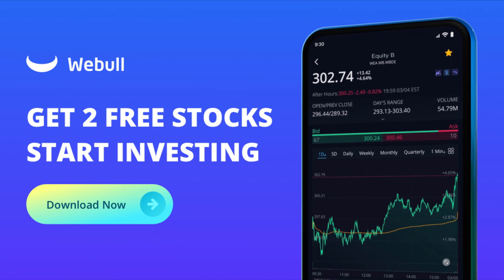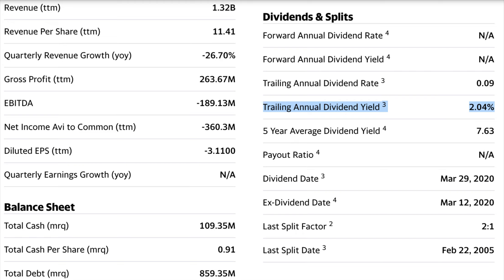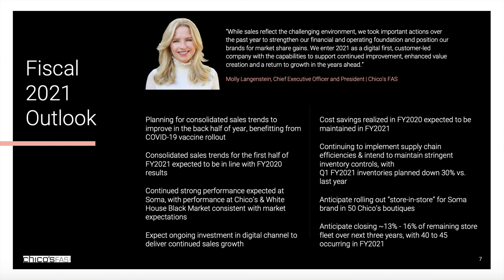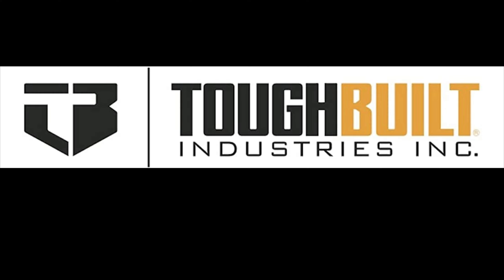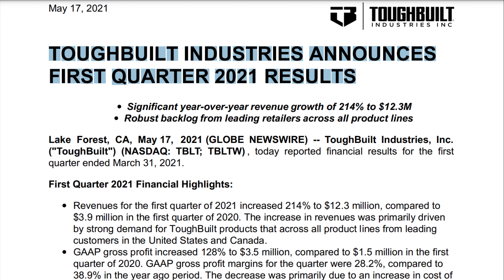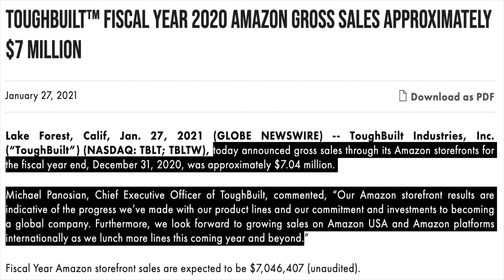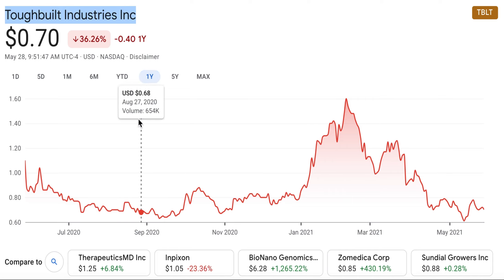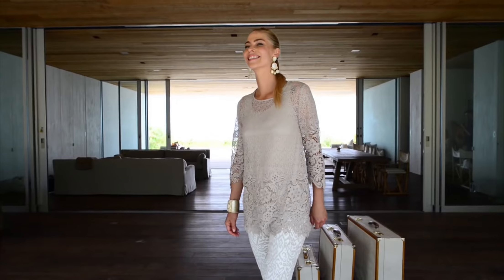This $0.7 Penny Stock Sees EXPLOSIVE AMAZON GROWTH & Global Expansion💥2 Best Penny Stocks for June🔥🚀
This $0.7 Penny Stock Sees EXPLOSIVE AMAZON GROWTH & Global Expansion. 2 Best Penny Stocks for June 2021. I share with you two of the best penny stocks to buy now in inflation times - Chico's FAS (CHS) and Toughbuilt Industries Inc (TBLT) stocks,  which have huge potential with lots of upcoming catalysts lined up as the global economies re-open. These top penny stocks also double as inflation hedge penny stocks as their business models are driven by consumer consumption and spending power.

So lots of catalysts lined up over the coming 12 months period  giving them plenty of high growth upside and putting them amongst the best high growth penny stocks to buy now.

The videos should help out beginners to stock market investing and experienced investors alike.

Ignore:-

amzn,chs,chs stock,chico's fas stock,toughbuilt stock,toughbuilt stock predictions,tblt stock,corns investing